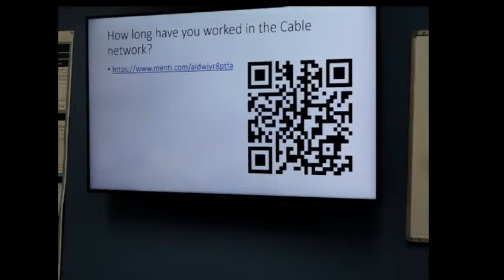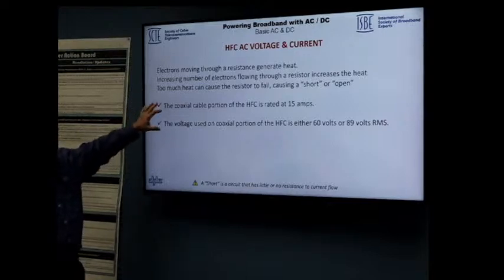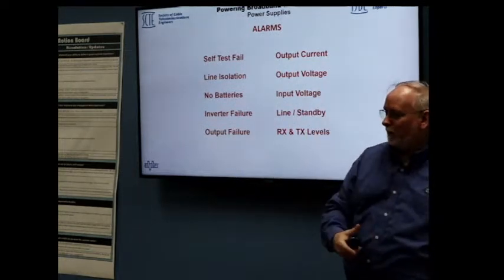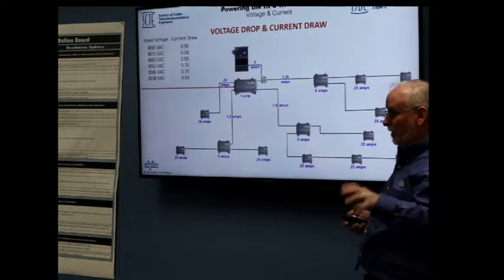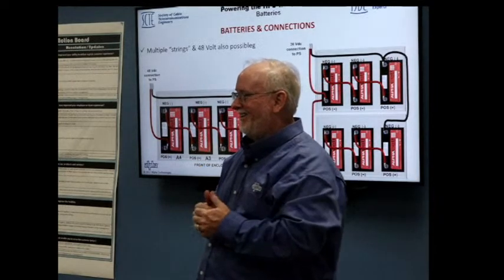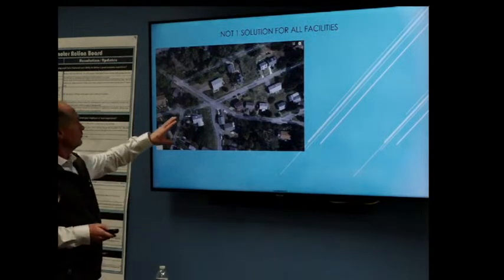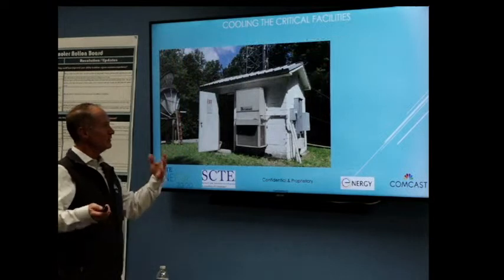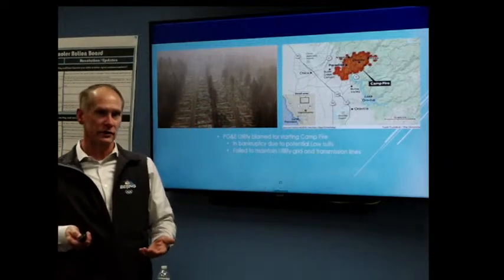December EPA Training - Broadband Powering and Critical Infrastructure